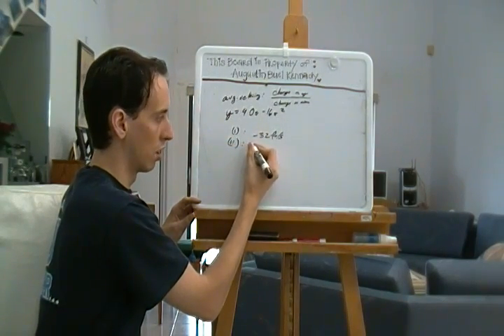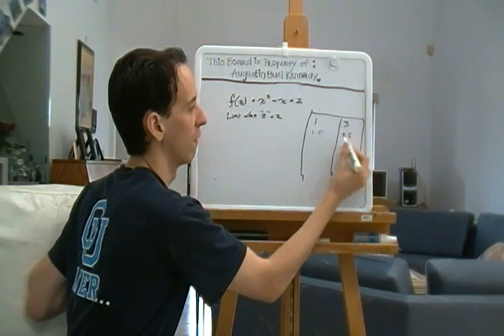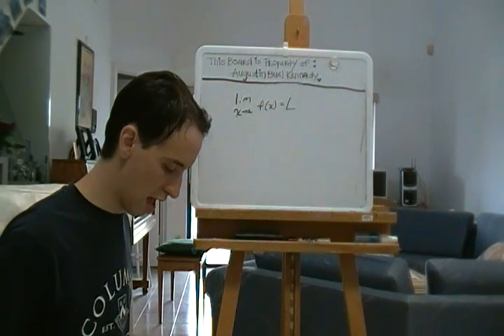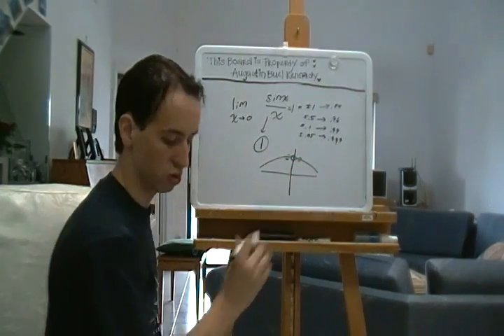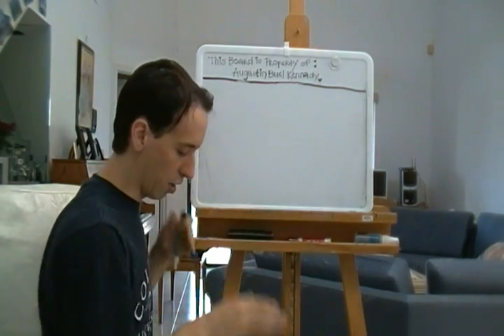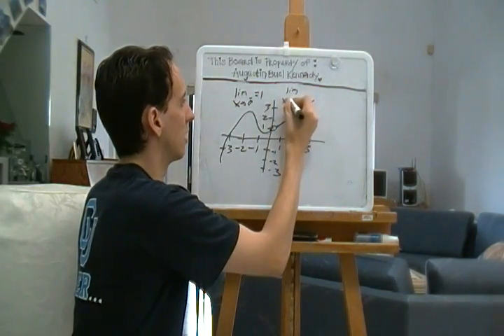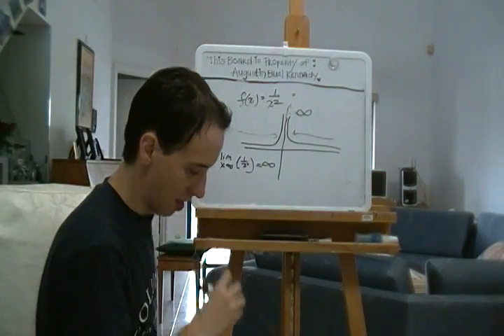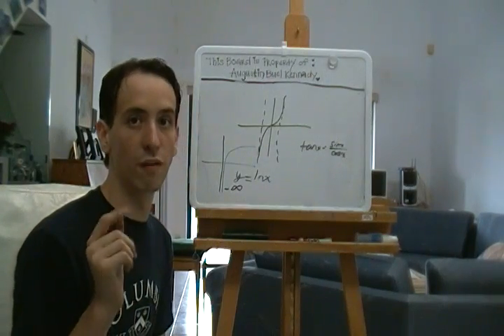Super Awesome Calculus - The Limit of a Function - Lecture 2:2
2.2 - The Limit of a Function

A definition of limits, as well as observation of one-sided and inifinite limits (vertical asymptotes). Question: p.98, q.29 (computational).

BIG PROBLEM: Determine the limit:
   limit as x approaches 3 from the right of ln(x^2-9)